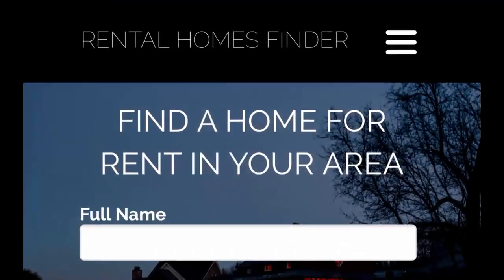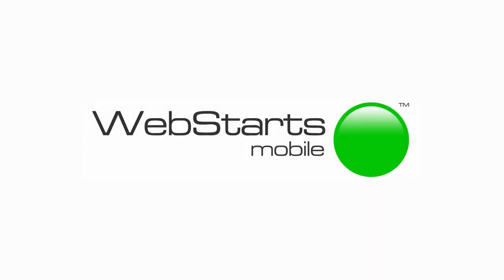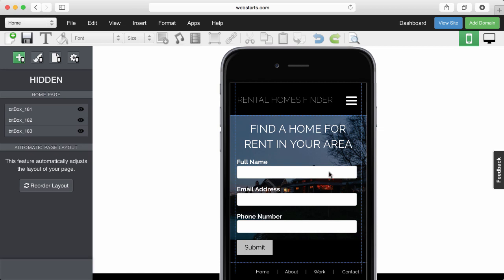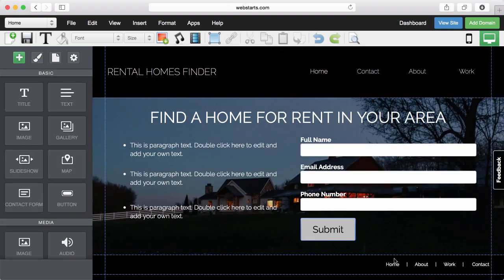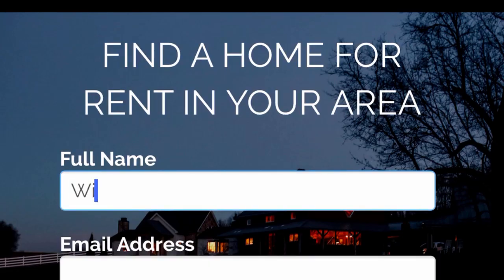Mobile Optimized Websites by WebStarts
The mobile website builder from WebStarts let's you create a mobile version of your website.

A mobile site makes it easier for your site visitors to navigate your site when on their mobile device. Whether it be an iPhone or Android phone, your site will look great.